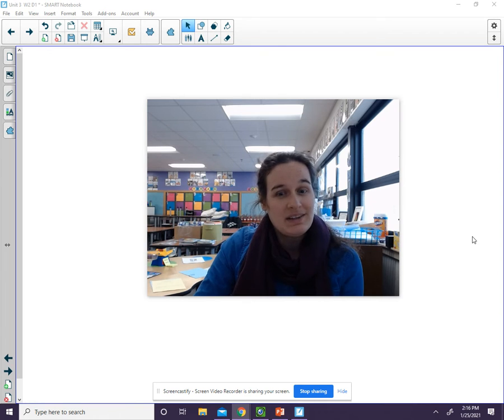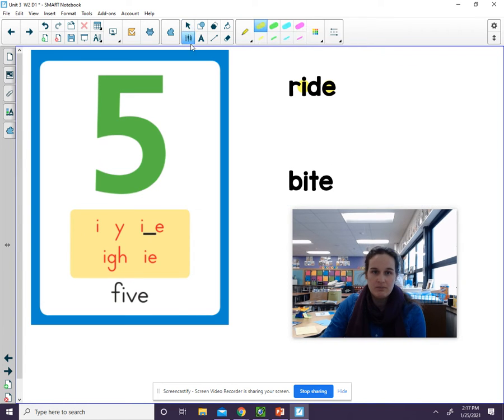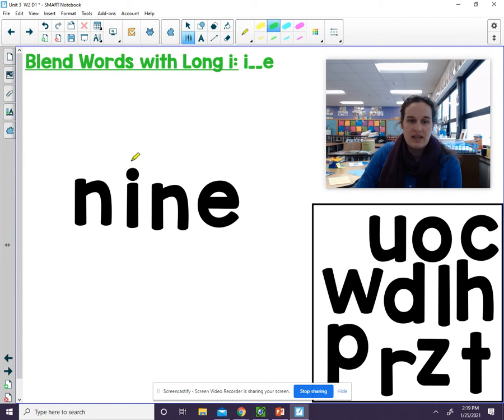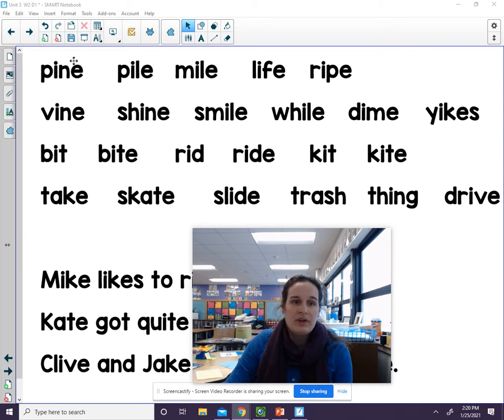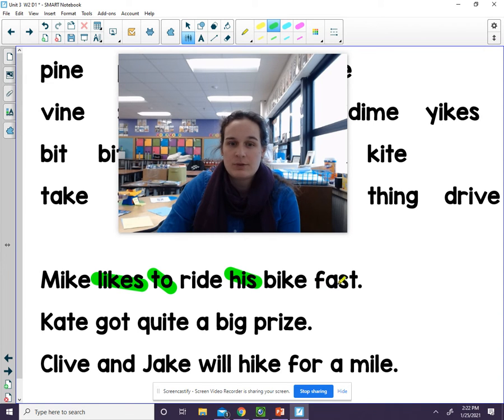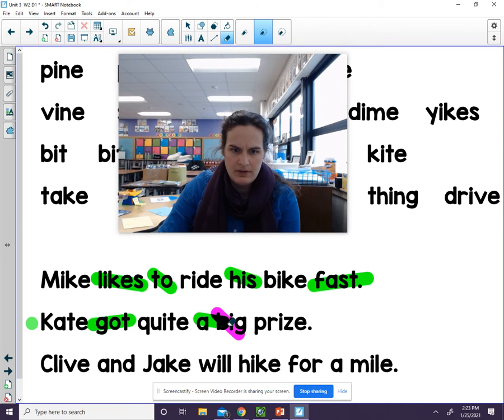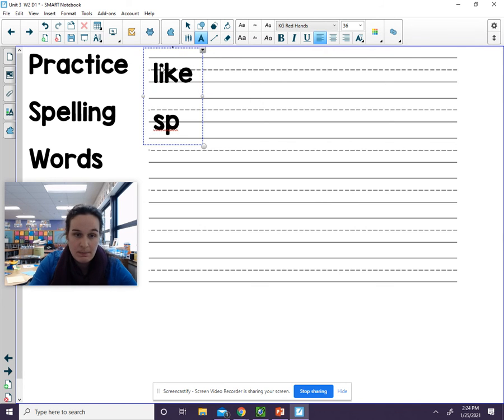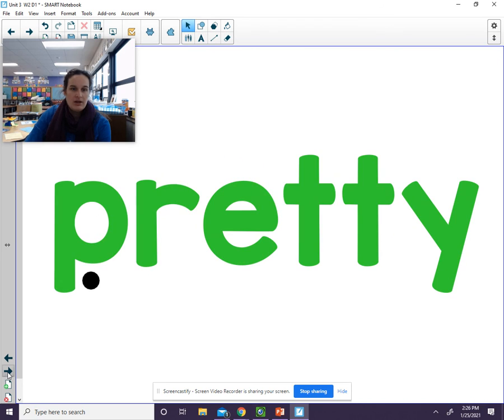February 1 Word Work U3W2D1